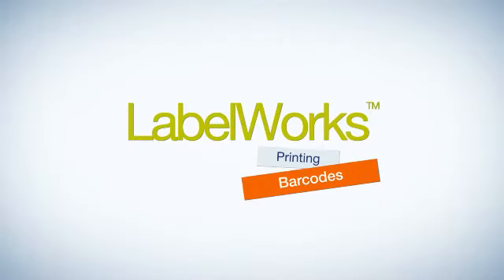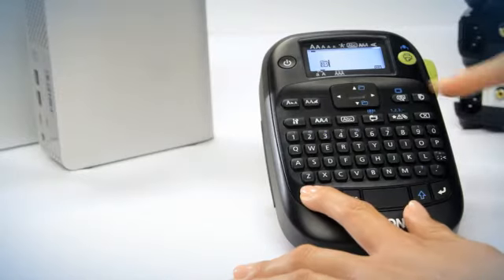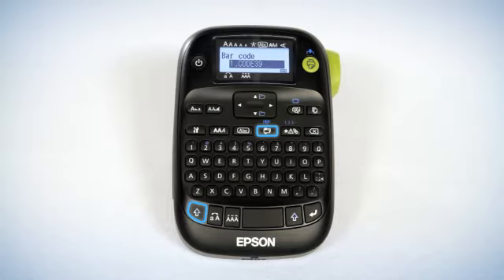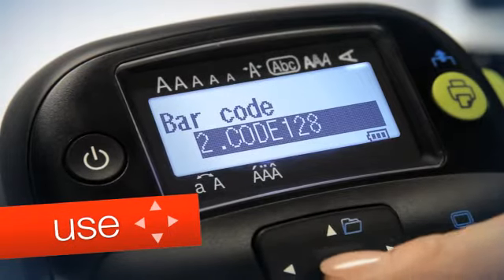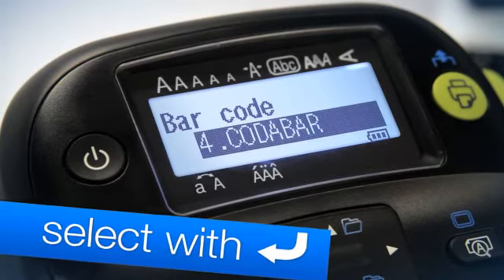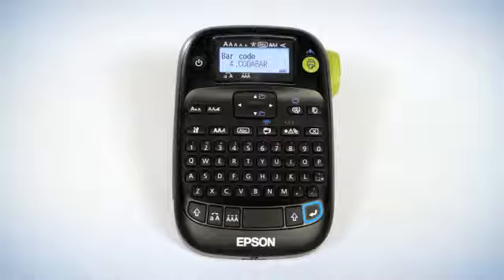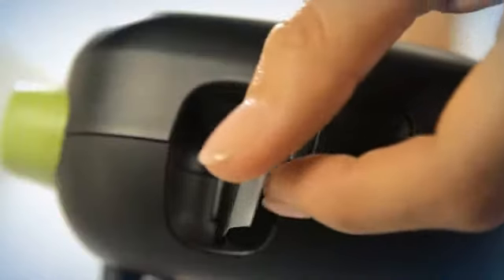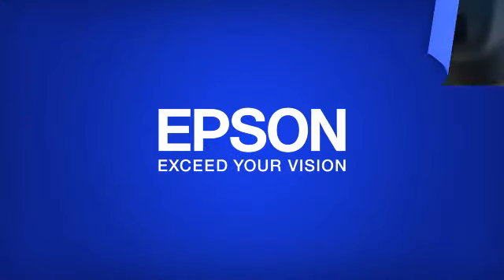Epson LabelWorks Label Printers Barcode Fonts for equipment tagging & tracking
In just a few easy steps you can easily print barcodes for products and merchandise. There are eight different styles of barcodes to choose from.